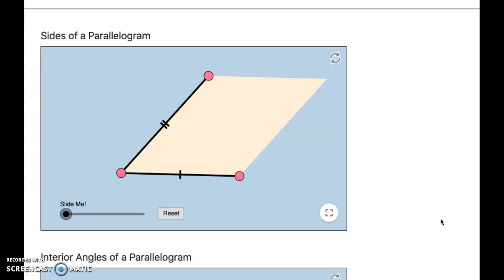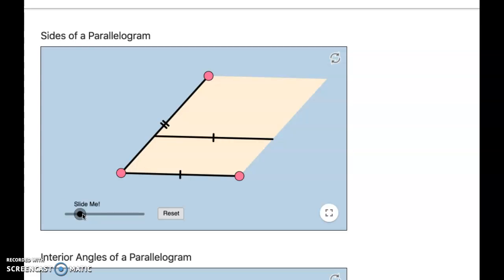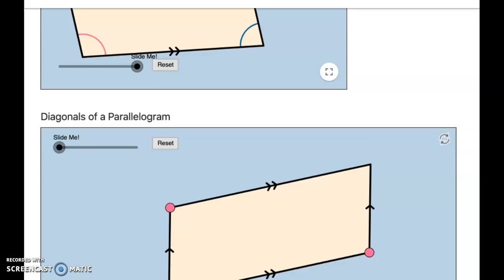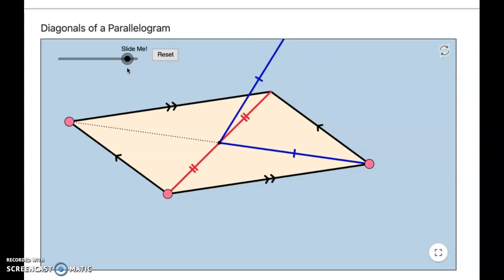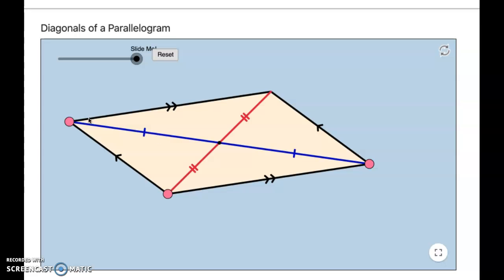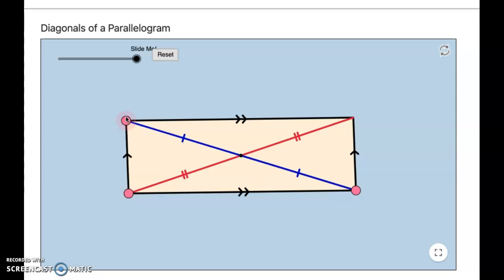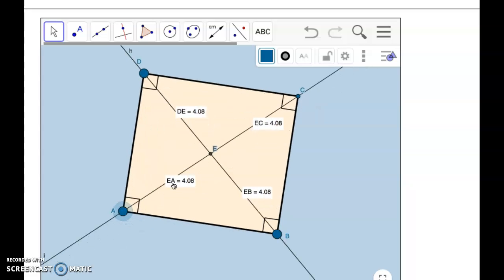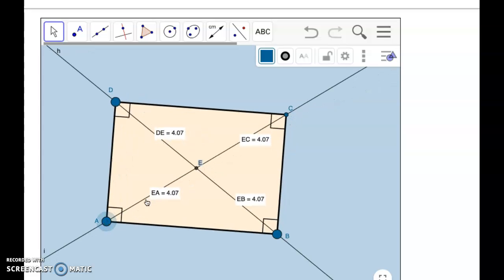Introduction to Rectangles